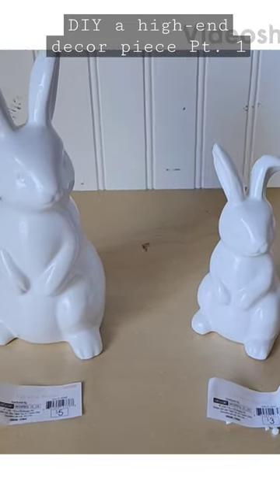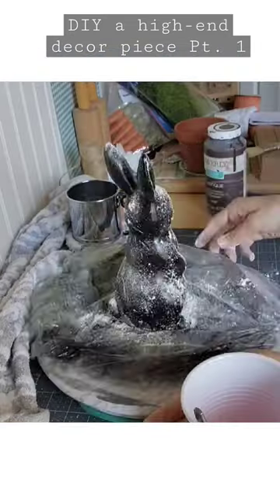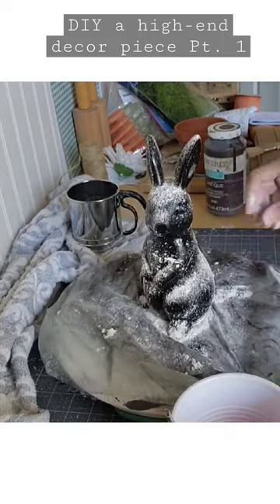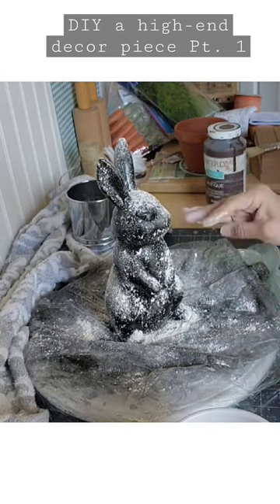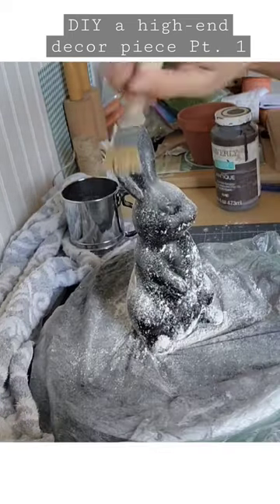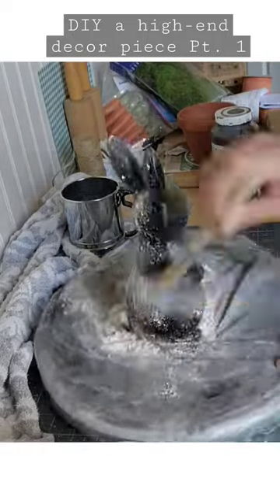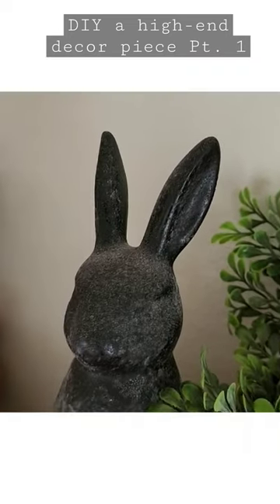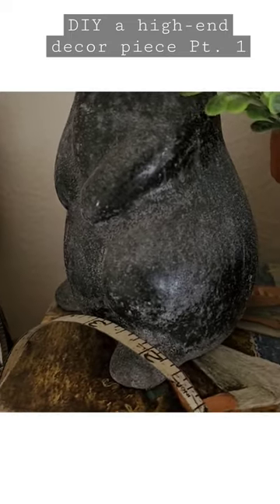DIY High-End Decor Pt. 1